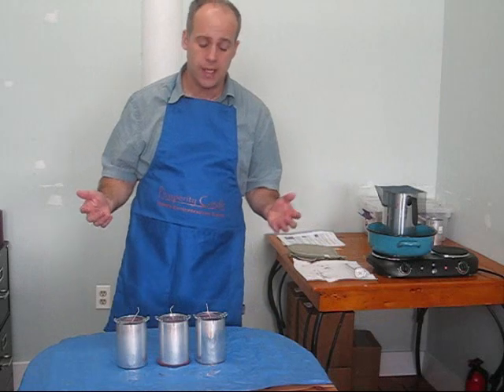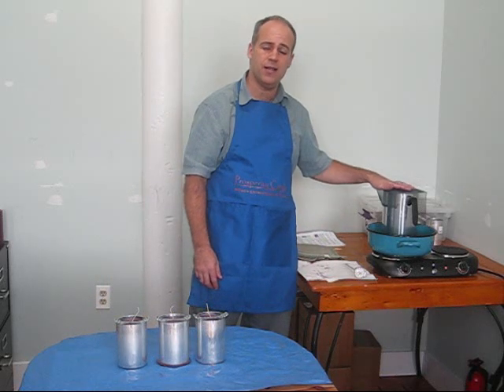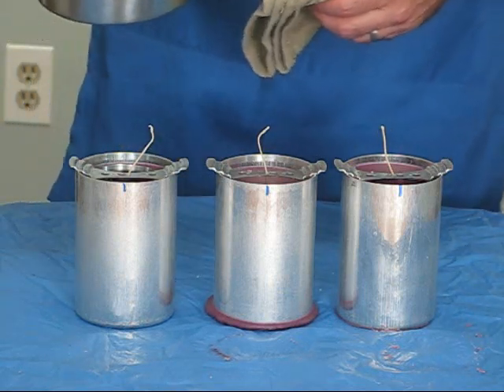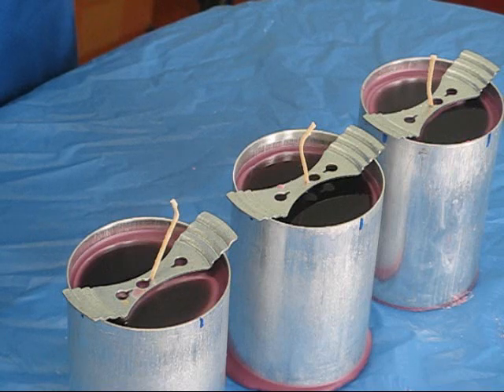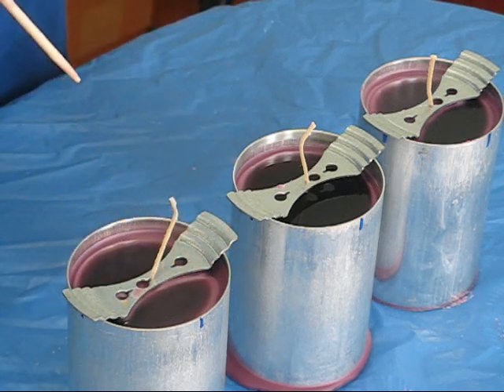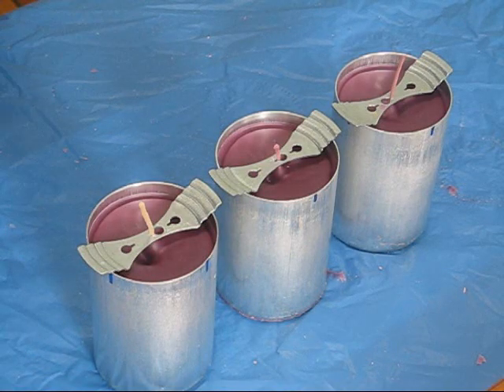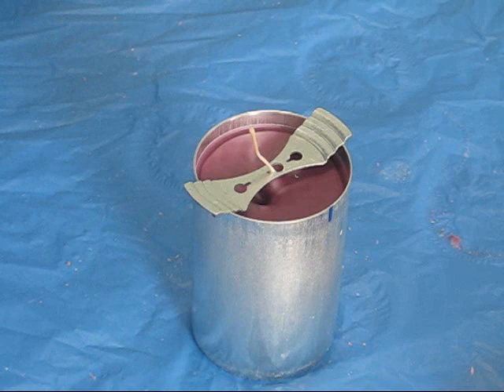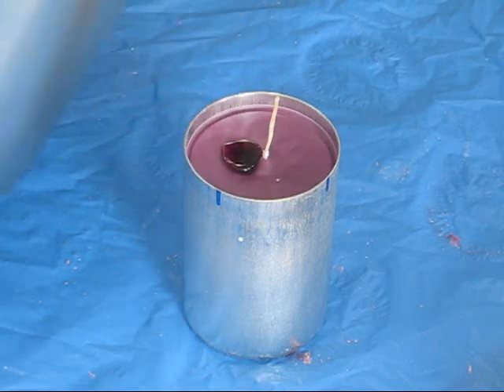#7 - 2nd Pour, and 3rd Pour if Necessary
Training in candle-making & solving problems from the pilot project (August 2010)